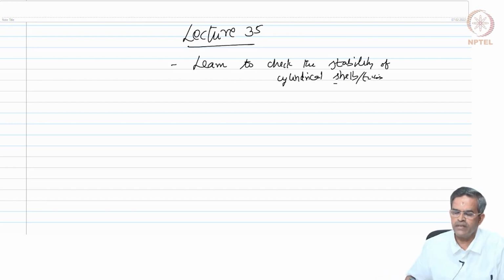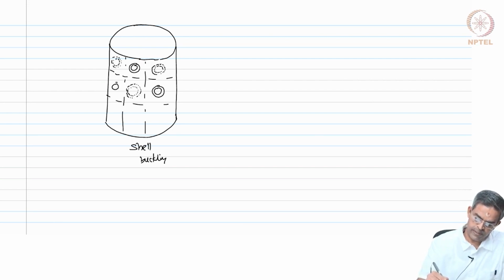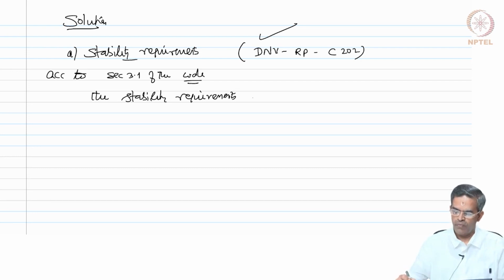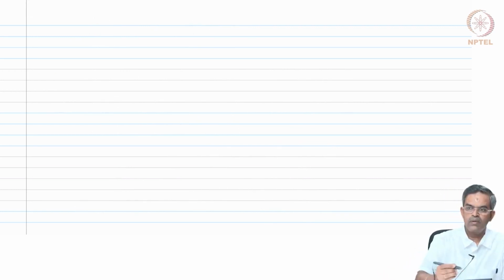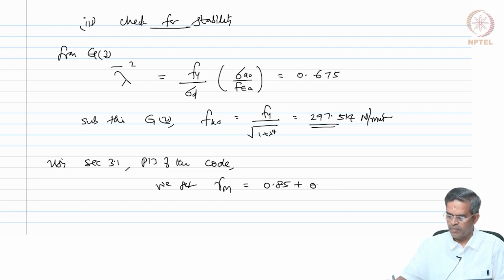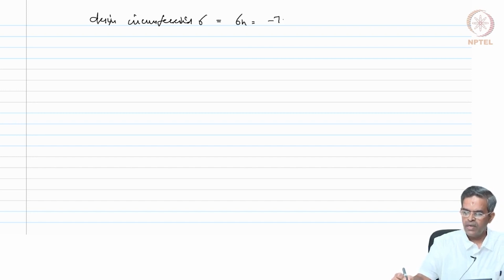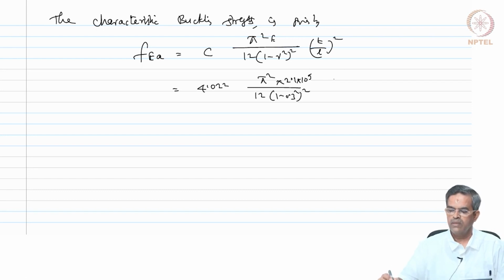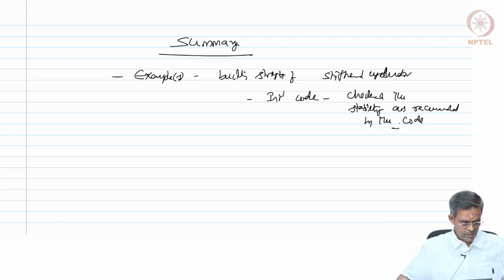Learn to check the stability of cylindrical shells